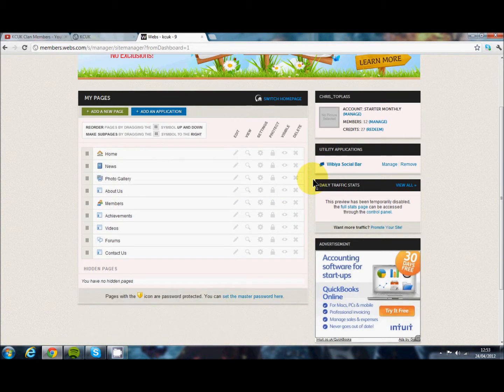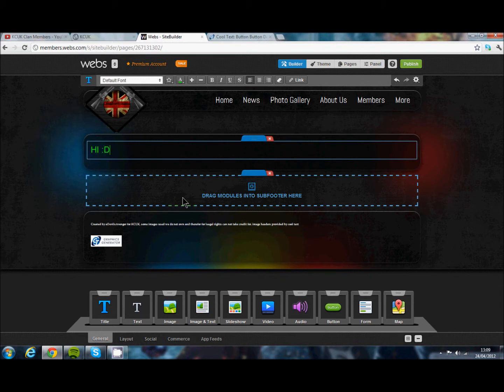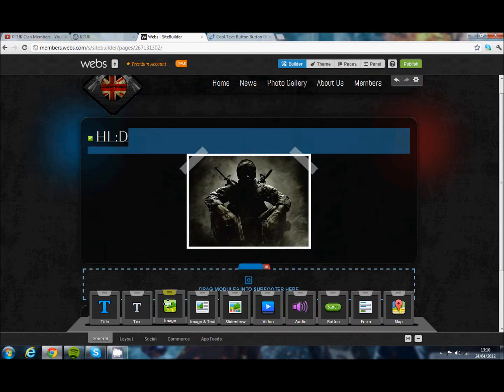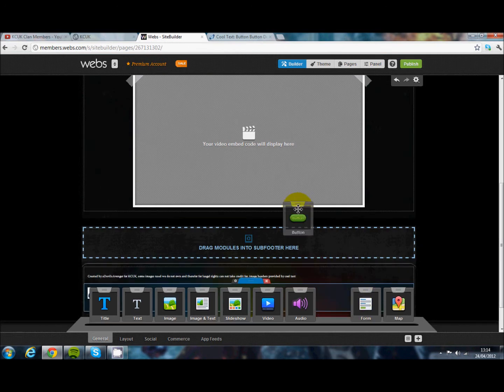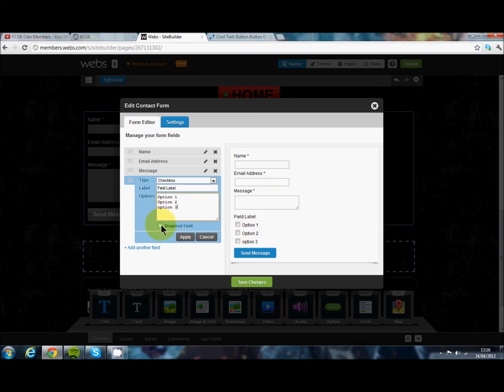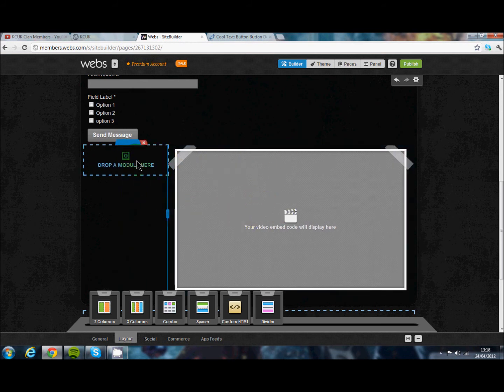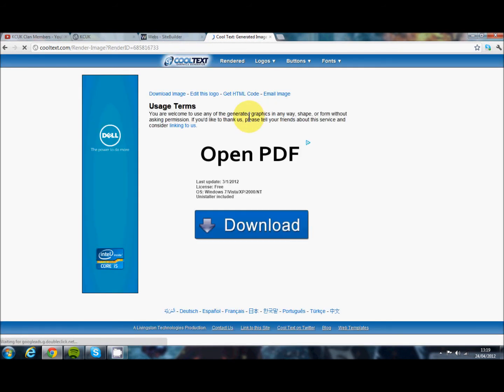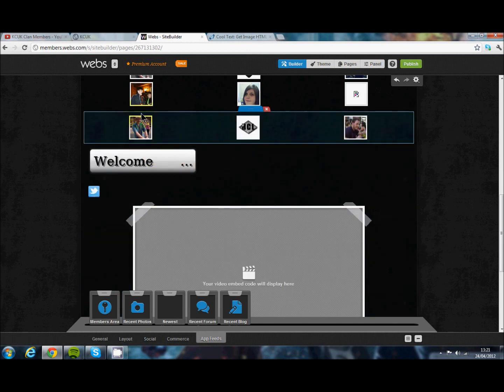Part 1 how to edit KCUK' website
Part one: this tutorial is to show admin how to edit the KCUK website